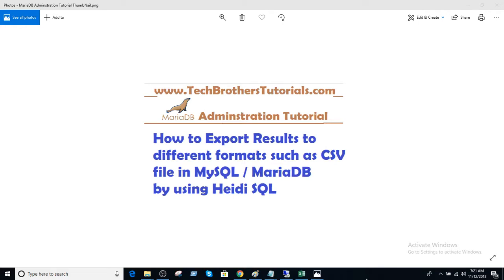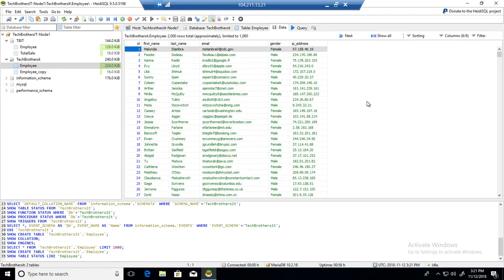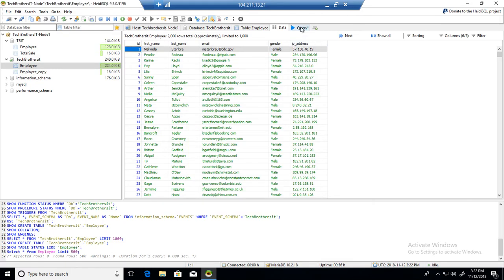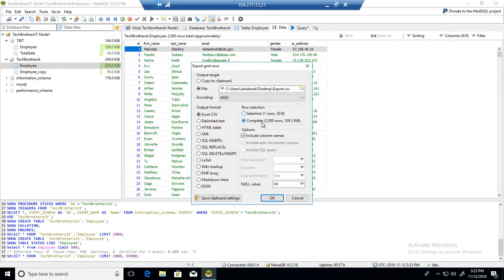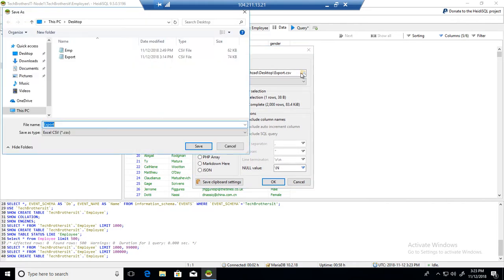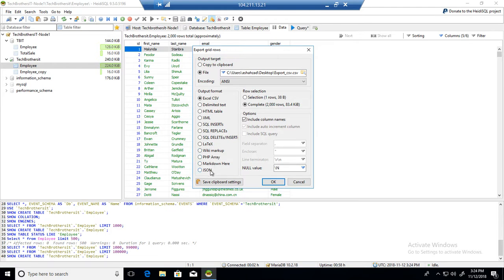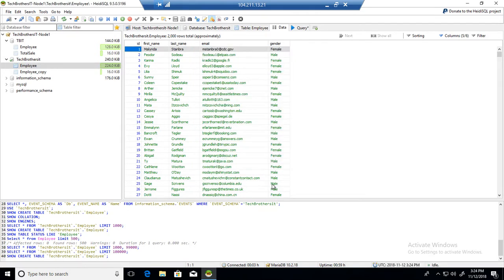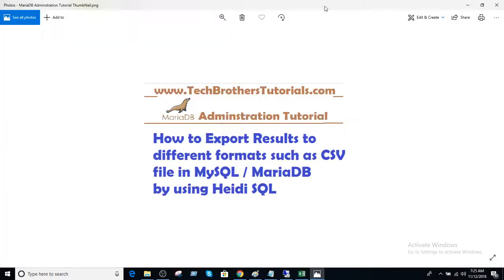Export Results to CSV file from MySQL or MairaDB by using Heidi SQL - MariaDB Admin / Dev Tutorial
How to Export Results to CSV file from MySQL or MairaDB by using Heidi SQL demo explains
How to get different result sets those you need to export from MySQL or MariaDB by using Heidi SQL
How to export limited rows from MySQL or MairaDB by using Heidi SQL
How to export Grid results to different formats to CSV, HTML, JSON and others by using Heidi SQL from MySQL or MairaDB
How to choose line terminator, field terminator and quote enclosed for exported CSV file in Heidi SQL for MySQL or MariaDB

Check out below link to follow step by step tutorial for MariaDB for beginner to Advance

This video can be used by people who want to get training as
MySQL Developer Tutorial
MySQL DBA Tutorial
MariaDB Tutorial / MariaDB Training free
MariaDB DBA Training step by step
Real time MySQL / MariaDB training